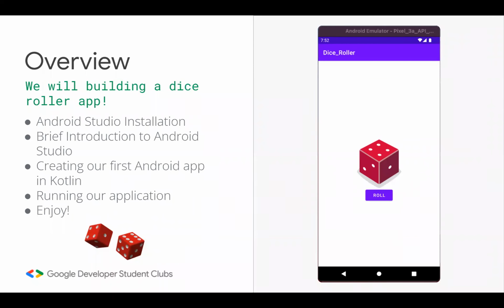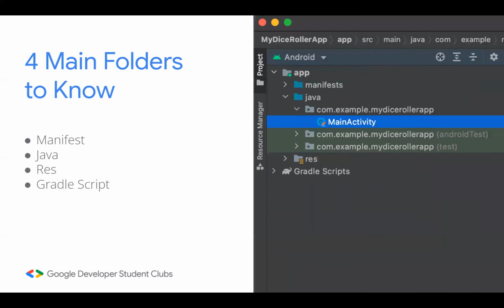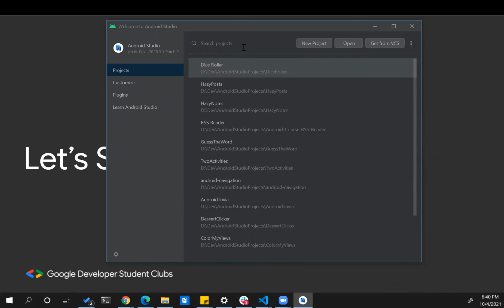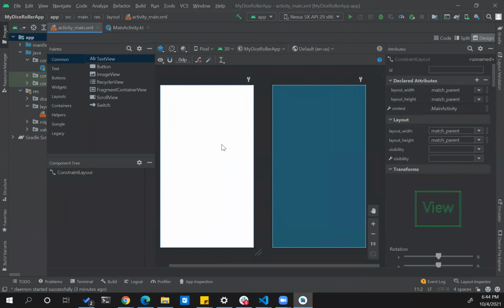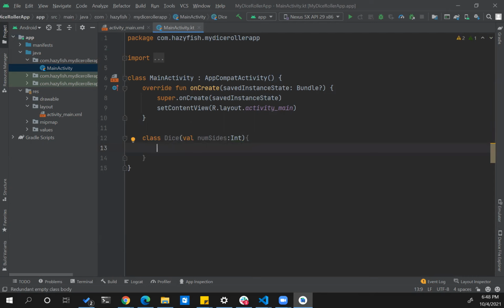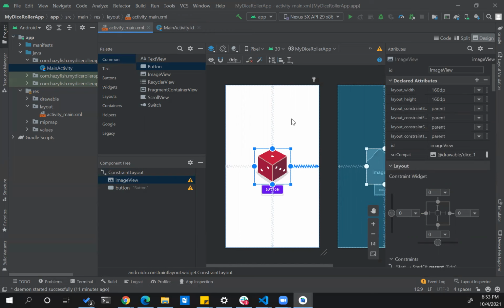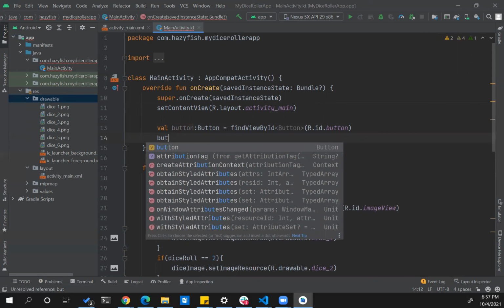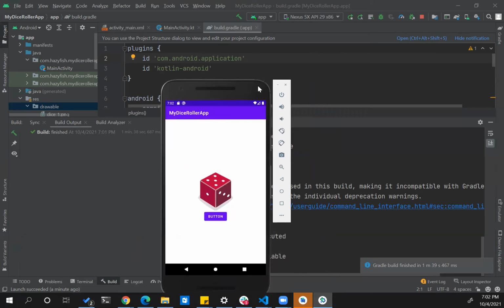Introduction to Android Development with Kotlin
In our first workshop for fall (woohoo!) we will learn how to build Android Apps using Android Studio and Kotlin.

Please make sure to install Android Studio before coming to the workshop

Feel free to use our written documentation to follow along as we go through the workshop: Workshop Instructions

Some of the topics that we will be covering:

    Basic User Interface Controls
    Kotlin Fundamentals
    Object Oriented Programming in Kotlin